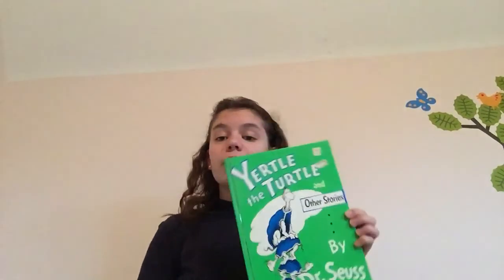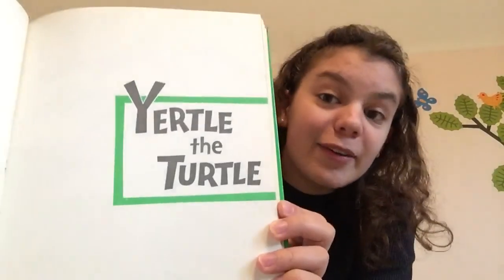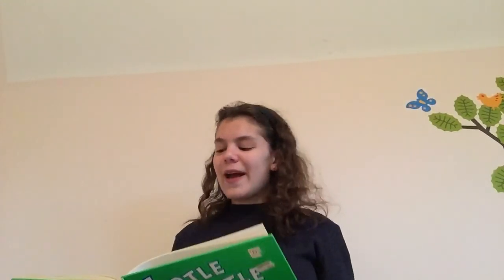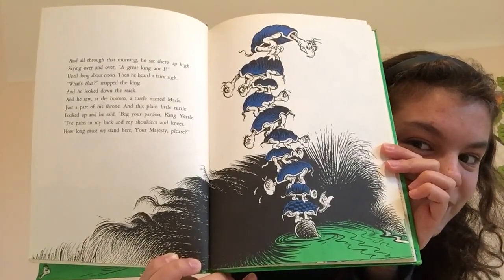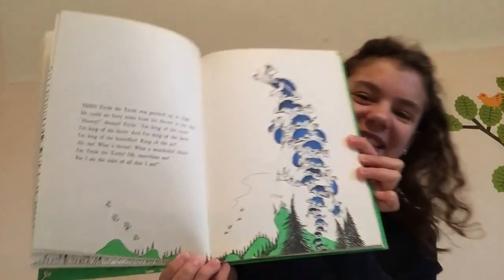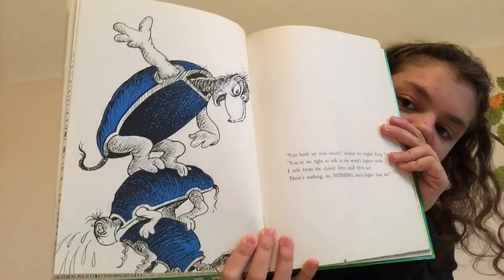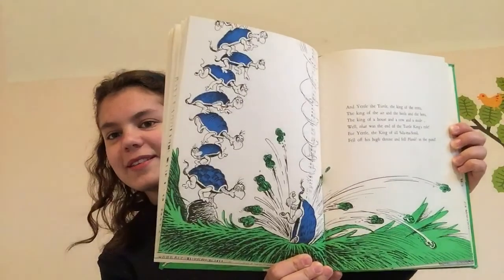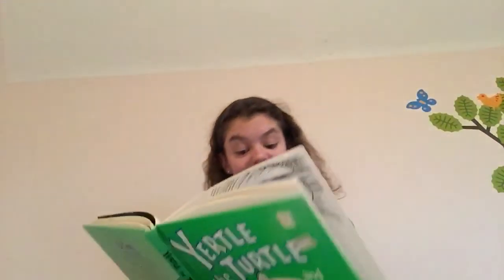Yertle the Turtle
Originally published March 28, 2020.

Hello everyone, and welcome back to Story Kids!  After what was a close to five-year hiatus, and back by popular demand, Story Kids is back and better than ever to provide some school-closure entertainment and storytime!  In this video, Hannah reads Yertle the Turtle by Dr. Seuss!

--Is there a story you'd like to hear?  Let us know and we will do our best!

Love and stories, Hannah